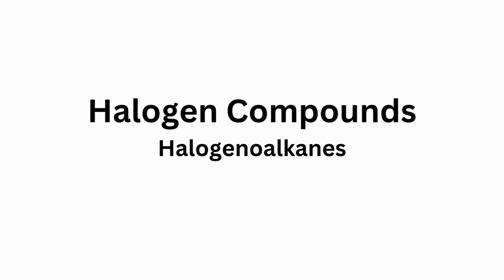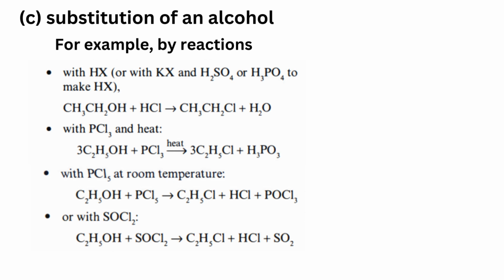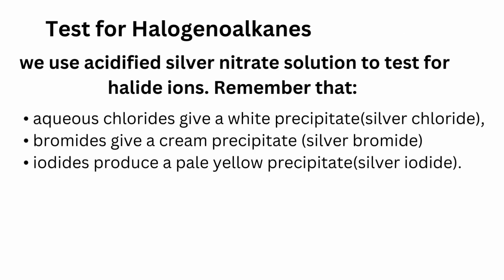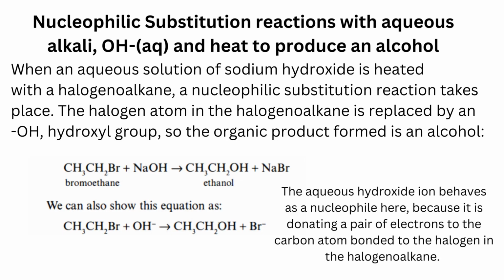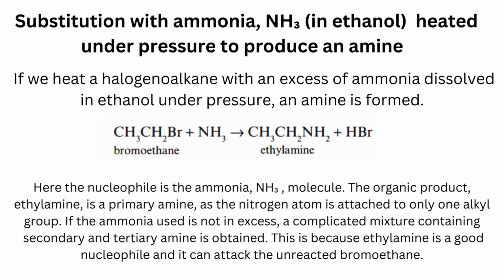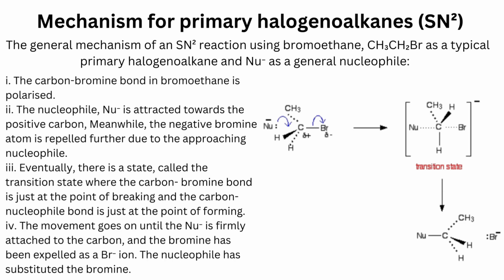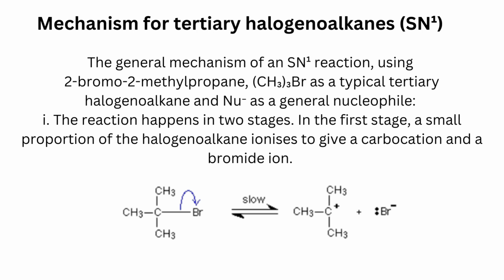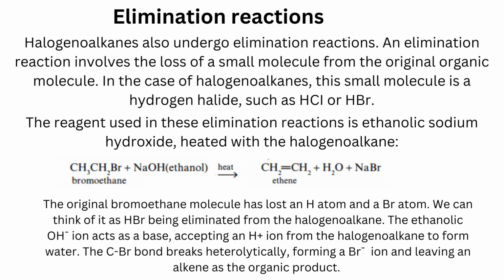Halogen Compounds //Organic Chemistry/ Cambridge AS level Chemistry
This video will help you to understand the below concepts:
1 recall the reactions (reagents and conditions) by which halogenoalkanes can be produced:
(a) the free-radical substitution of alkanes by Cl 2 or Br2 in the presence of ultraviolet light, as exemplified by
the reactions of ethane
(b) electrophilic addition of an alkene with a halogen, X2, or hydrogen halide, HX(g), at room temperature
(c) substitution of an alcohol, e.g. by reaction with HX or KBr with H2SO4 or H3PO4; or with PCl 3 and heat;
or with PCl 5; or with SOCl 2
2 classify halogenoalkanes into primary, secondary and tertiary
3 describe the following nucleophilic substitution reactions:
(a) the reaction with NaOH(aq) and heat to produce an alcohol
(b) the reaction with KCN in ethanol and heat to produce a nitrile
(c) the reaction with NH3 in ethanol heated under pressure to produce an amine
(d) the reaction with aqueous silver nitrate in ethanol as a method of identifying the halogen present as
exemplified by bromoethane
4 describe the elimination reaction with NaOH in ethanol and heat to produce an alkene as exemplified by
bromoethane
5 describe the SN1 and SN2 mechanisms of nucleophilic substitution in halogenoalkanes including the inductive
effects of alkyl groups
6 recall that primary halogenoalkanes tend to react via the SN2 mechanism; tertiary halogenoalkanes via the
SN1 mechanism; and secondary halogenoalkanes by a mixture of the two, depending on structure
7 describe and explain the different reactivities of halogenoalkanes (with particular reference to the relative
strengths of the C–X bonds as exemplified by the reactions of halogenoalkanes with aqueous silver nitrates)